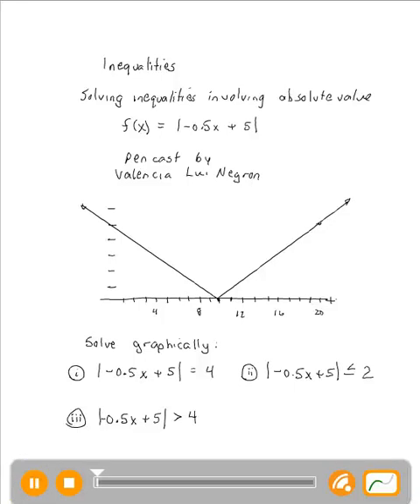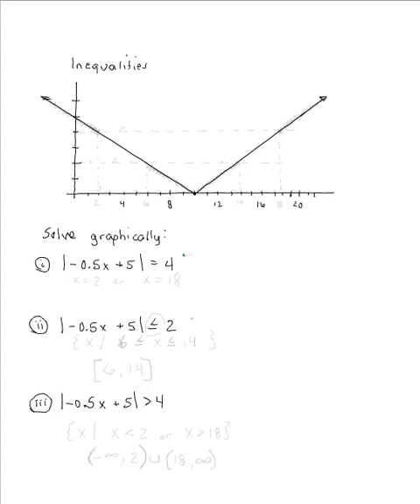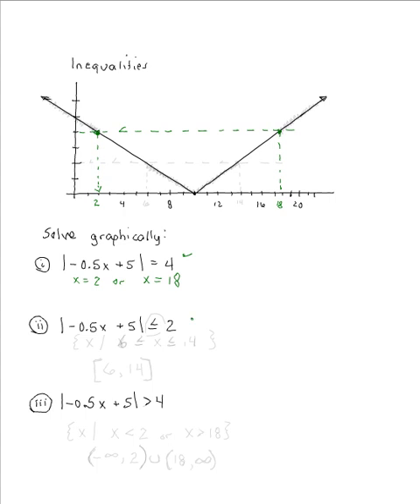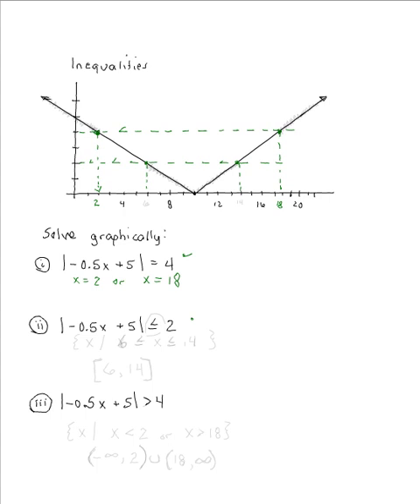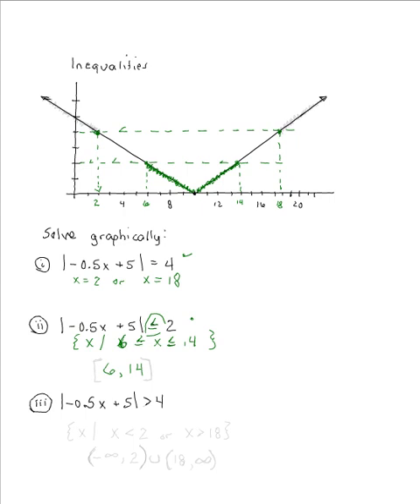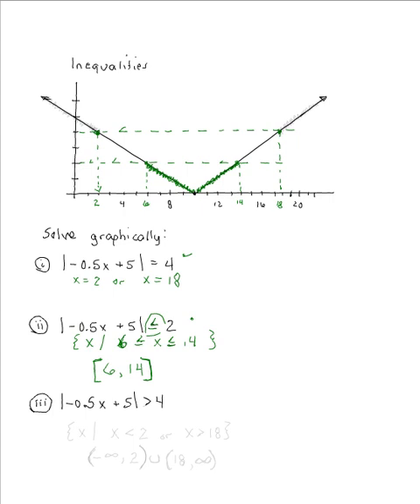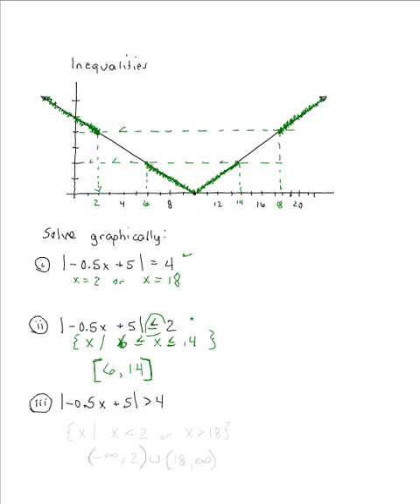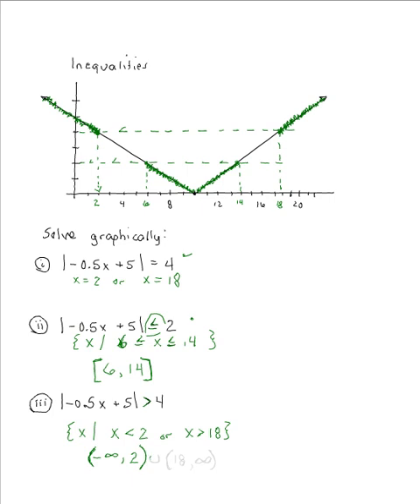Solving absolute value equations and inequalities (graphically)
Solving absolute value equations and inequalities (graphically) by Luis Negron - -
Valencia College Math Help 24/7